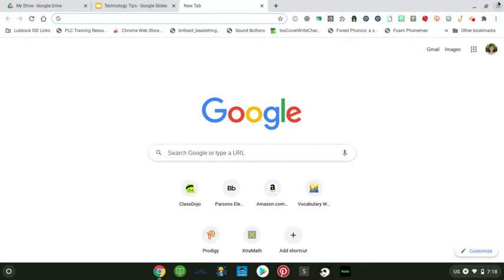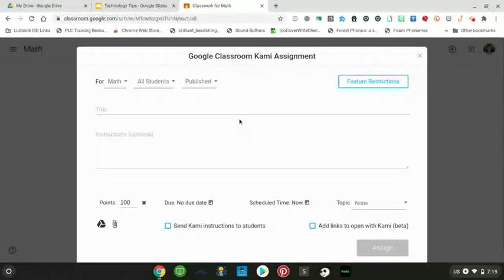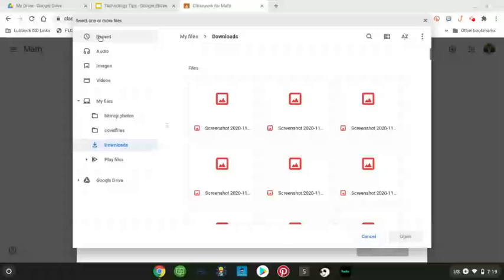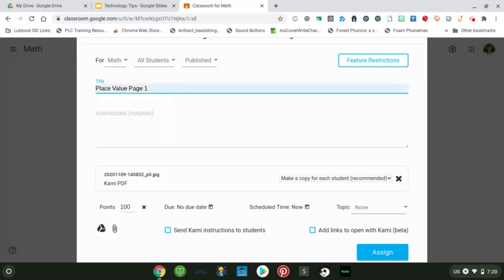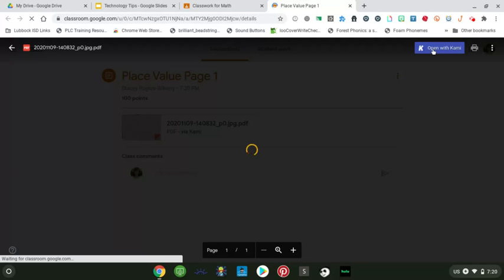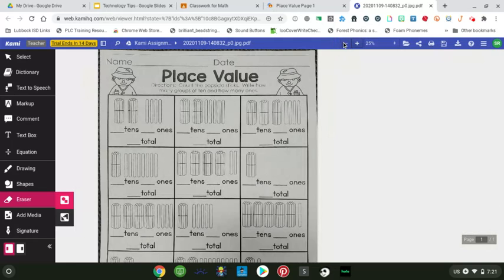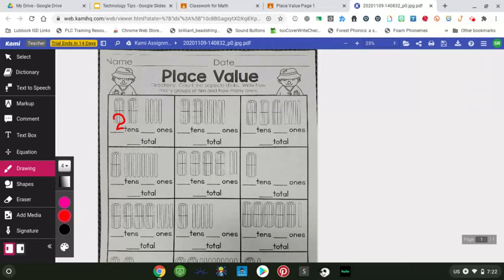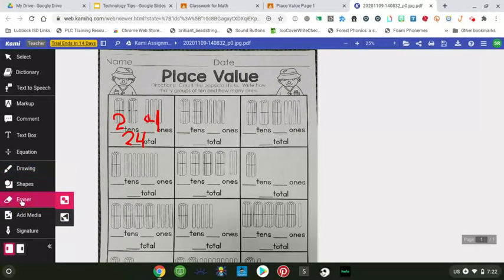How to assign digital lessons using Kami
Kami is a fabulous free app that allows you to assign digital lessons for students. There are some features that are for the paid version, but most things are available through the free version.